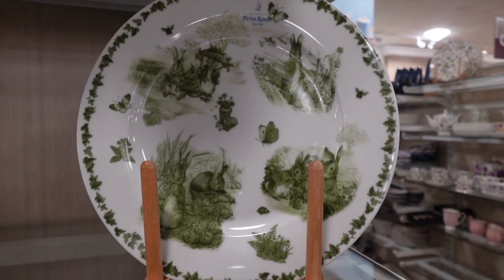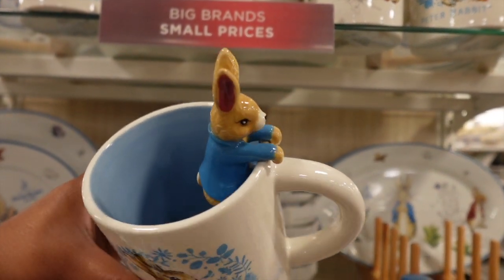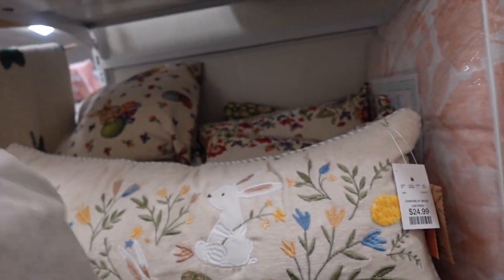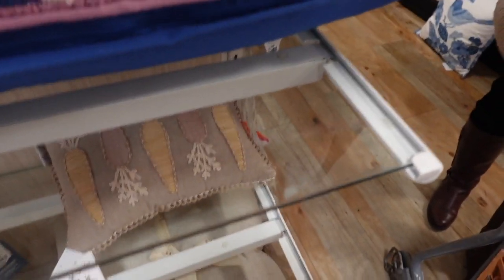HomeGoods Spring 2024 Easter Finds | HomeGoods shop with me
Welcome Back
In today's video I'll be showing you the new spring Easter finds in HomeGoods for 2024.  HomeGoods has so much Easter home decor right now, there were hundreds of things to choose from. If you are having an Easter egg hunt or Easter party, you will love the large selection of plates, napkins, cups, egg hunt kits, Easter candy and every other thing you can think of for a party.

Equipment Used:
I phone and Sony Camera

I hope you find this video helpful in some way ❤️❤️